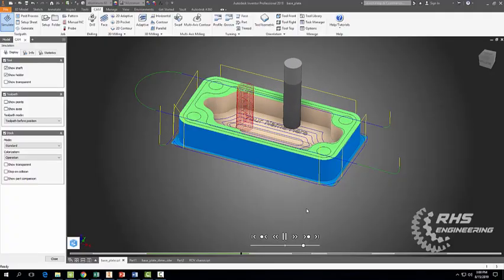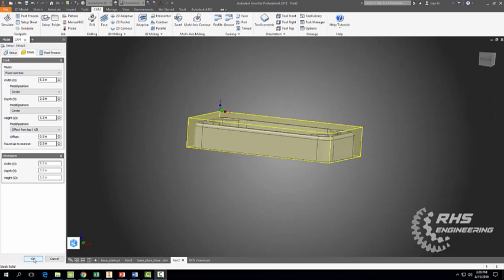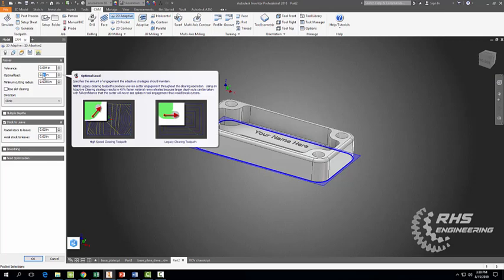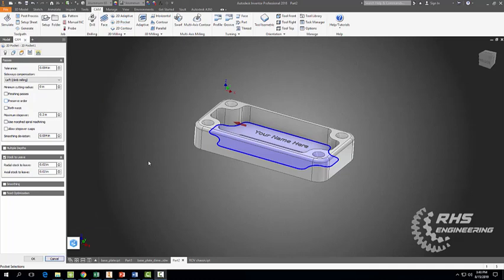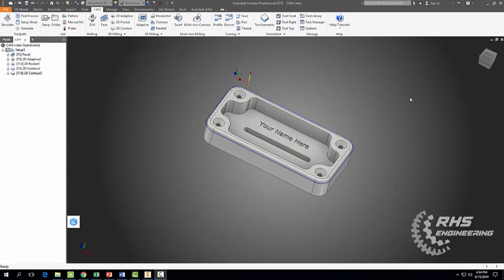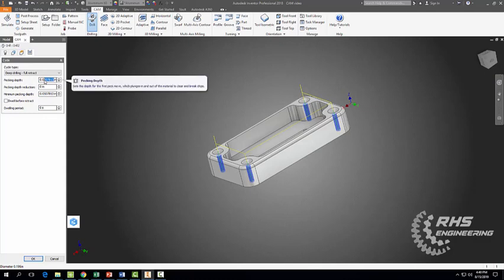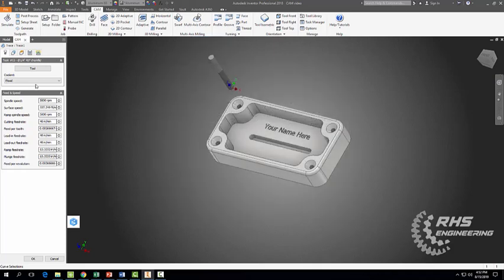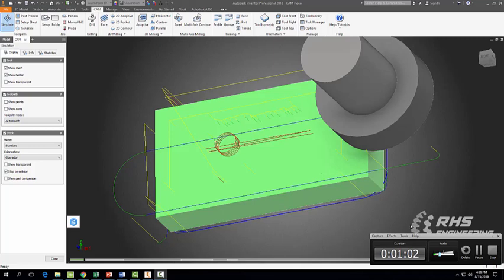Using Toolpath Operations to Machine a Base Plate with Autodesk HSM